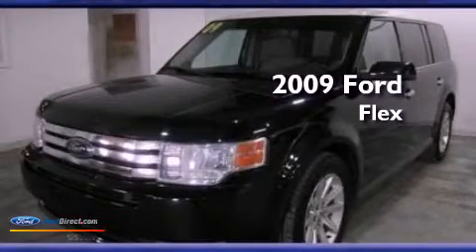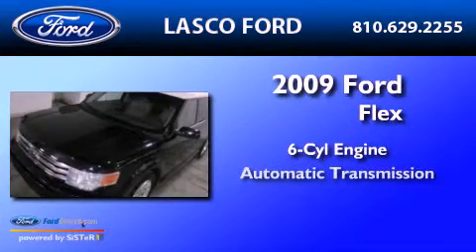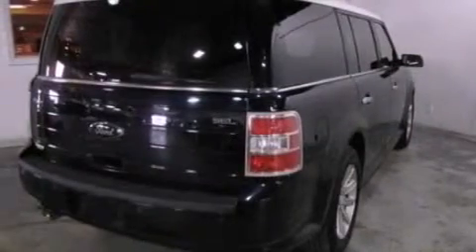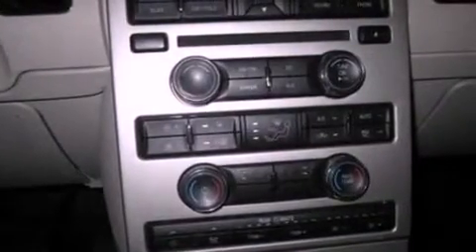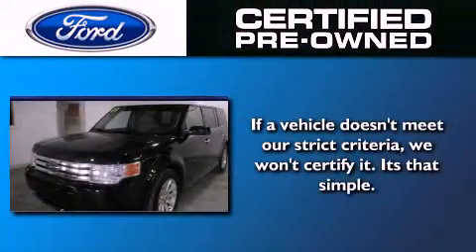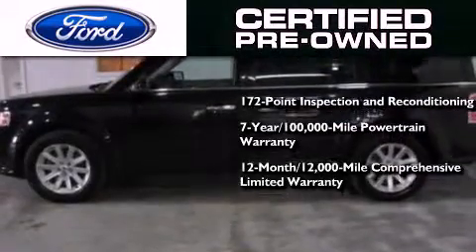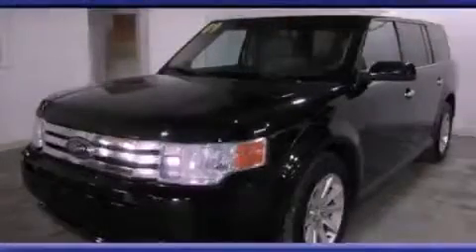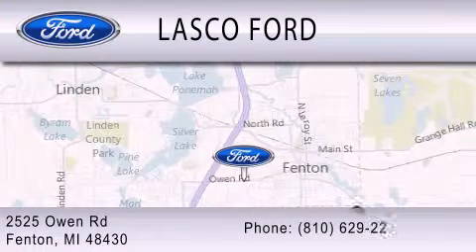2009 FORD FLEX Fenton MI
Year : 2009
 Make : FORD
 Model : FLEX
 Engine : 3.5L V6 24V MPFI DOHC
 Trans . : 6-SPEED AUTOMATIC
 Exterior : BLUE
 Miles : 65,259

 Stock : 11112A